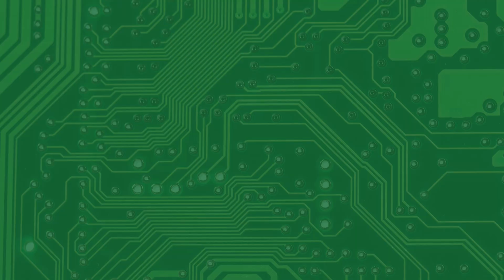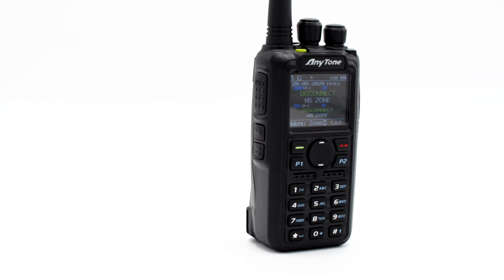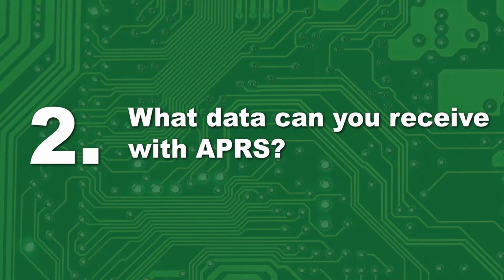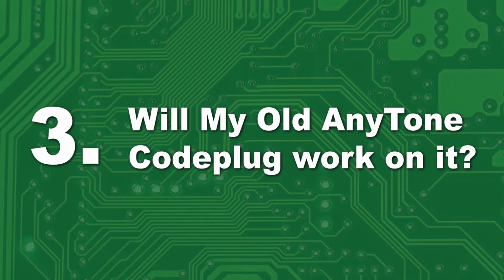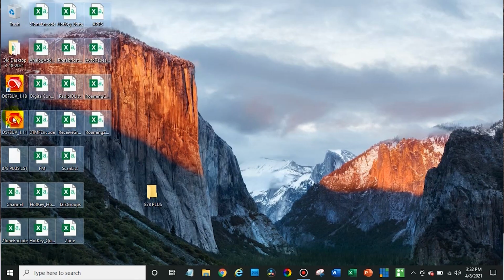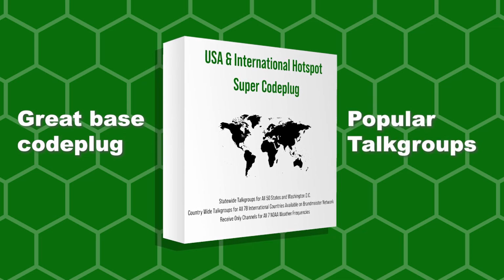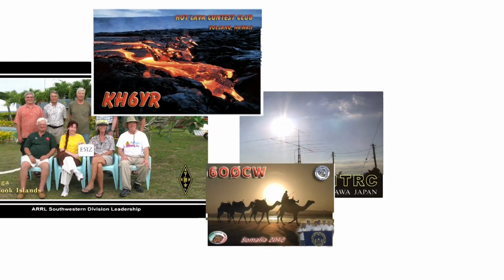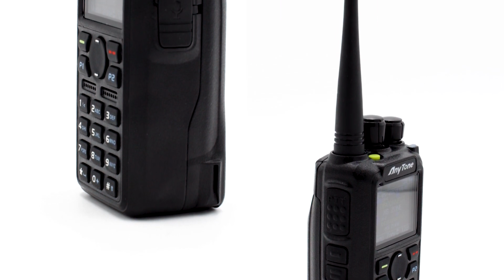AnyTone 878UVII Plus 5 Most FAQ: Features and Programming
In this video, you'll learn the 5 most FAQs about the AnyTone 878UVII Plus. You'll learn about contact storage, APRS receive, codeplugs, voice record, and CPS settings.

0:00 Intro
0:23 How Many Contacts Can it Store?
0:58 What data can you receive with APRS?
1:31 Will My Old AnyTone Codeplug work on it?
1:57 How Does the Digital Voice Record Work?
2:34 Do I Need To Use a Different Firmware/CPS from my other AnyTone HTs?